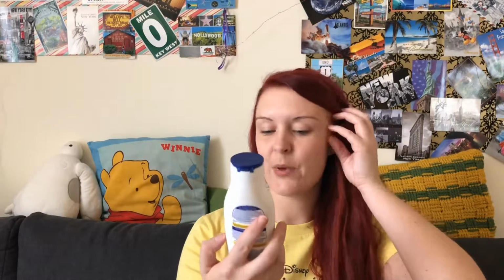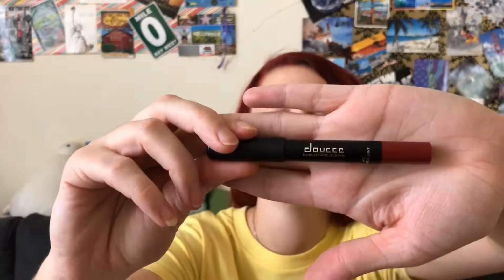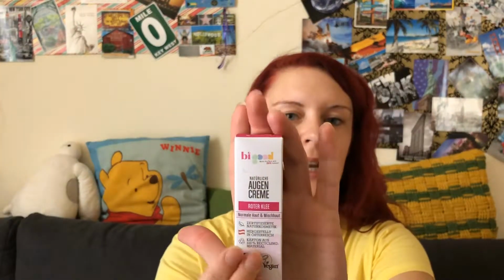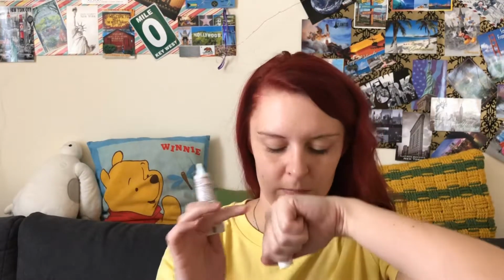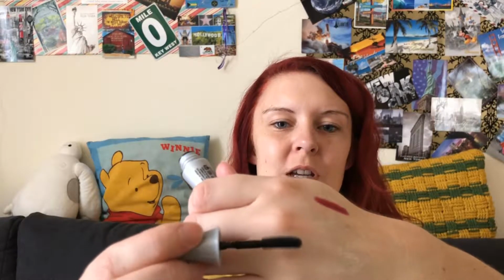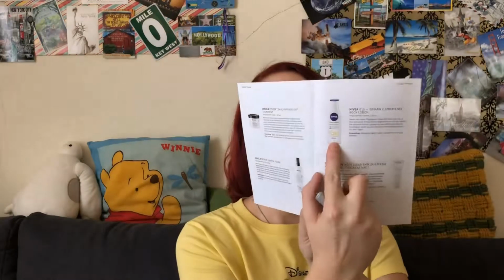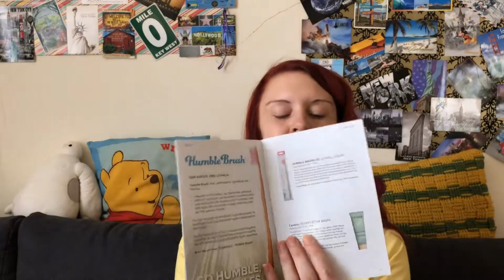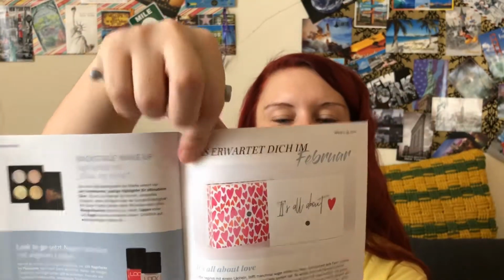January Glossybox Unboxing [2019]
Today we are unboxing my January Glossybox together. Let’s see what’s in there.